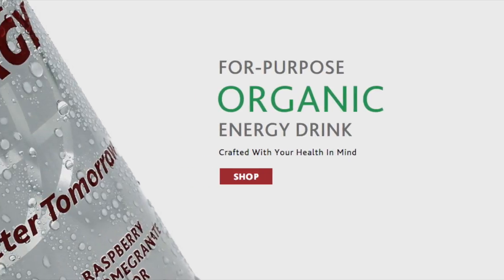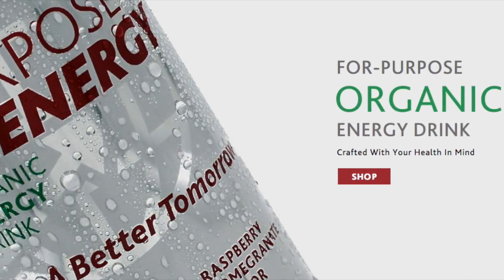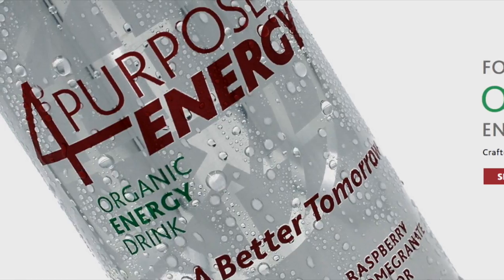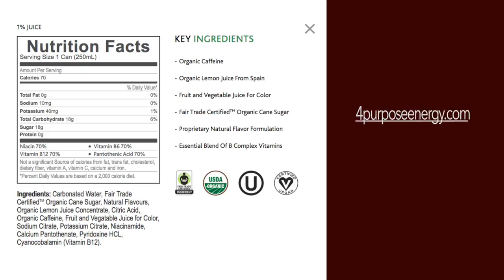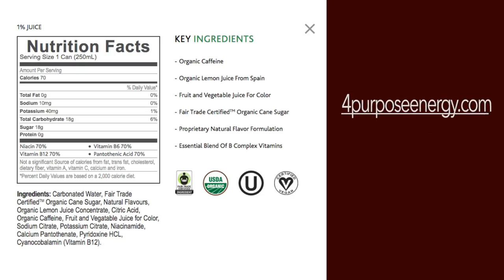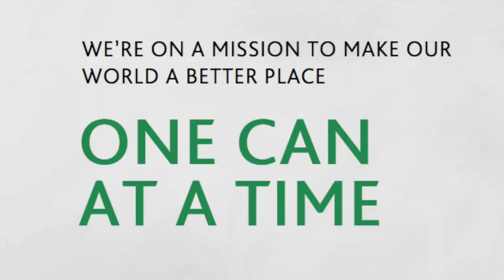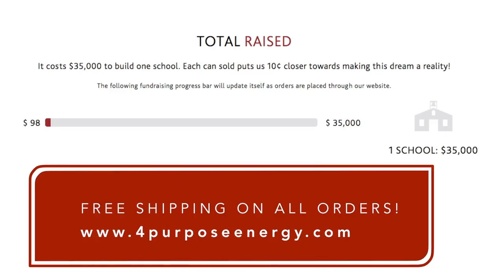4 Purpose Energy Drink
4 Purpose Energy™ is a for-purpose organic energy drink company on a mission to make the world a better place. Our first priority is to help make education more accessible to children around the world.

We created an organic energy drink that you can feel good about drinking.

MAKE IT YOUR PURPOSE DRINK 4 PURPOSE ENERGY™!